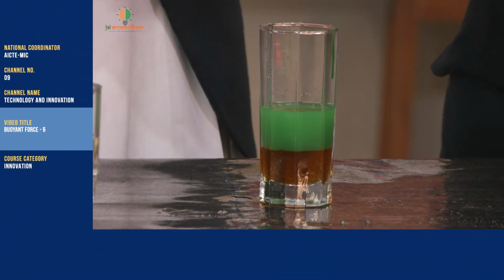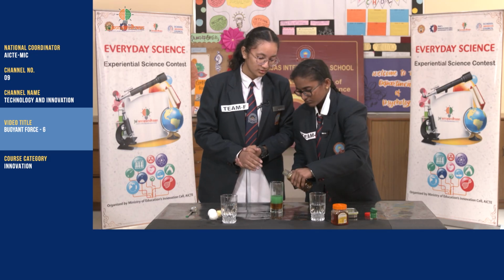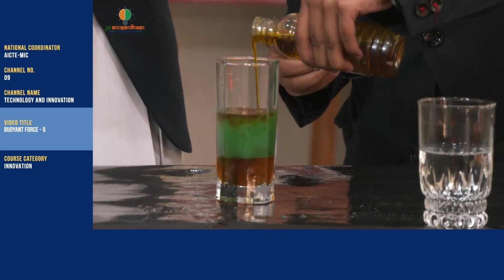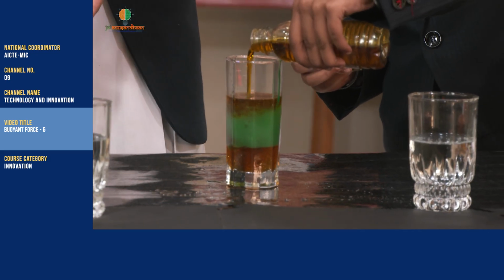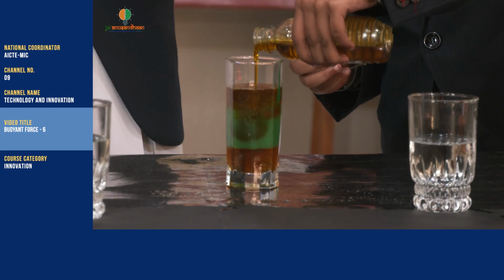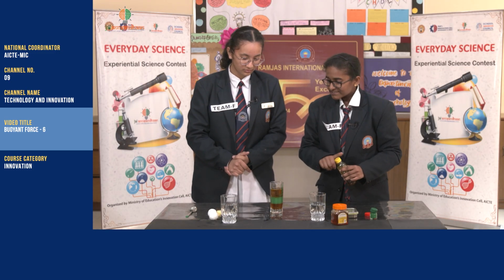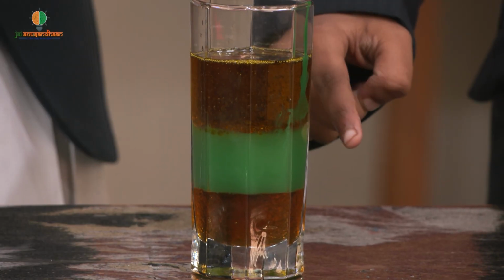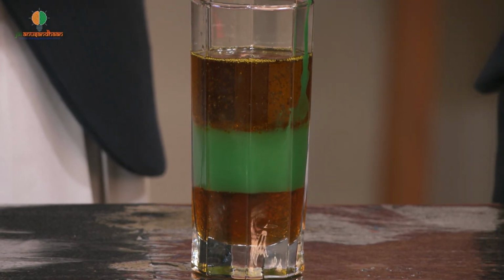Buoyant Force 6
Subject: General
Course Name: Innovation